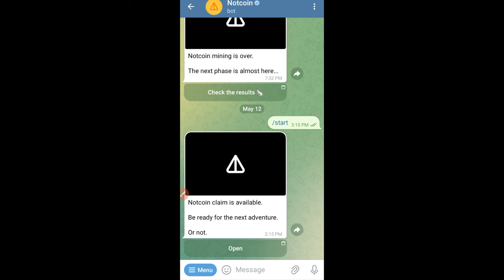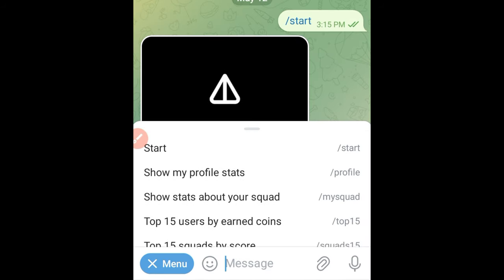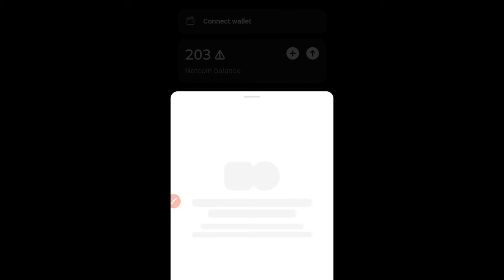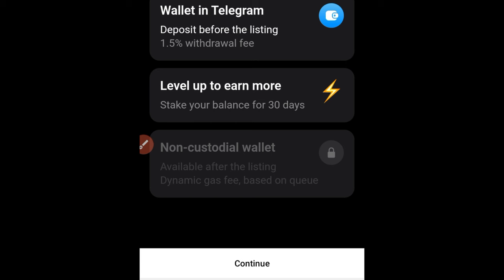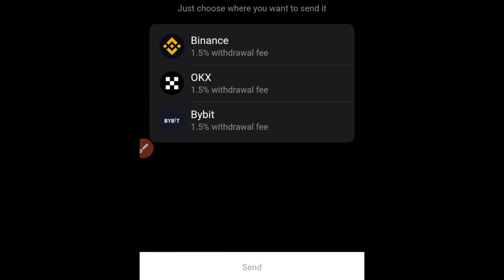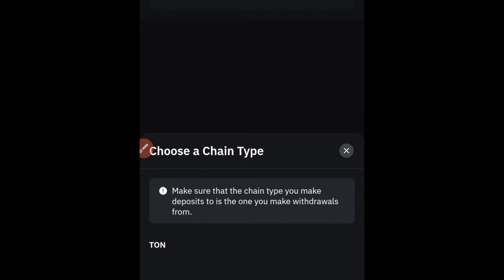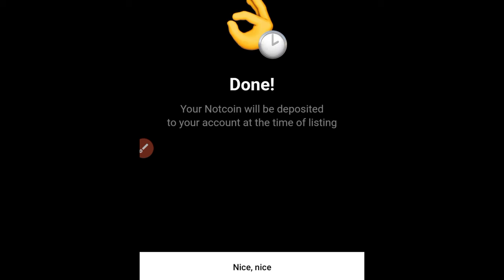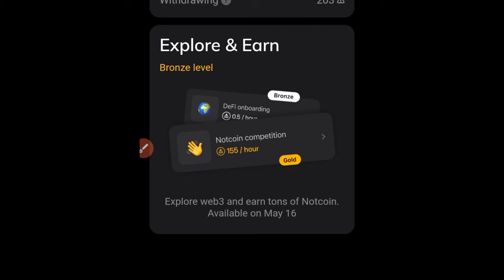How To Claim, Stake and Withdraw NOTCOIN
3. BINANCE➤➤ Referal Code 20539573